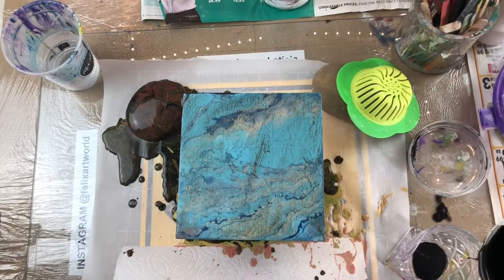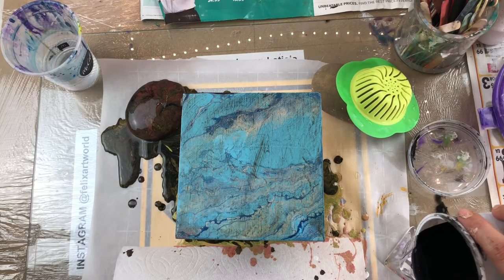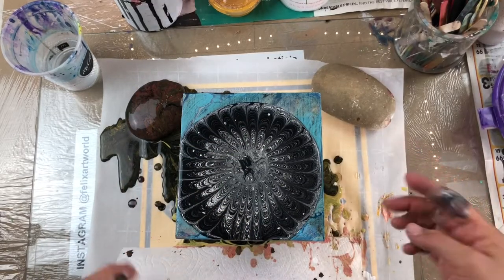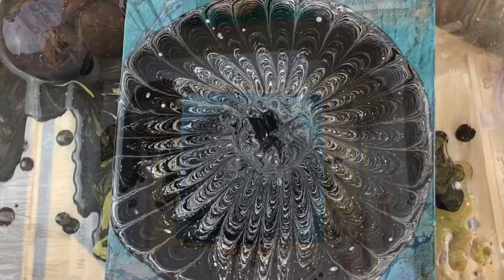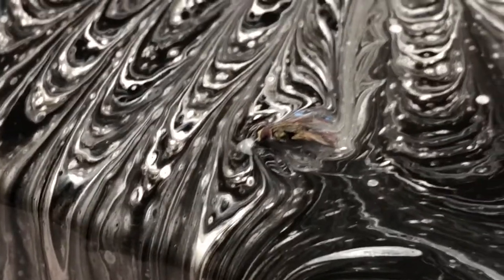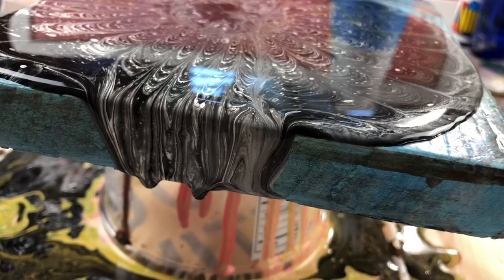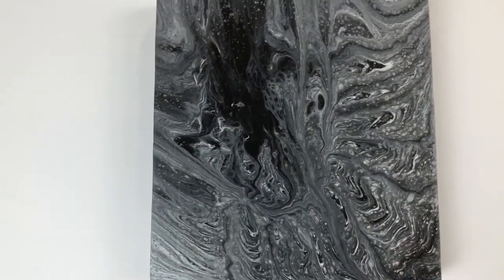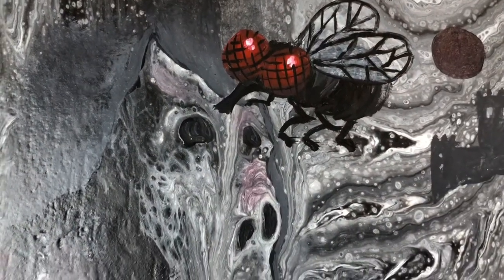#036 The fly’s colander pour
Dirty pour over wood using a colander/strainer/sink strainer
Fluid acrylics mixed with floetrol 1 part paint 2 parts floetrol.